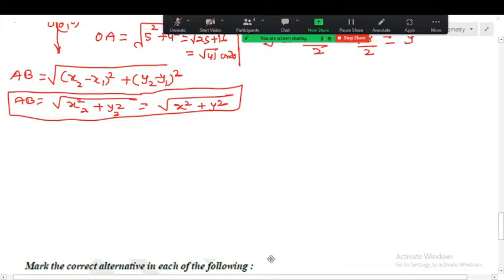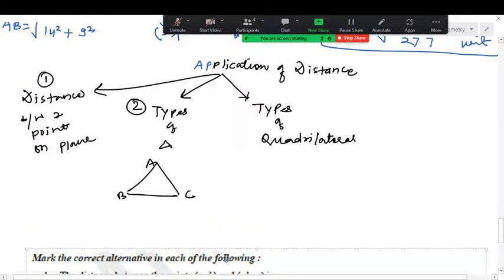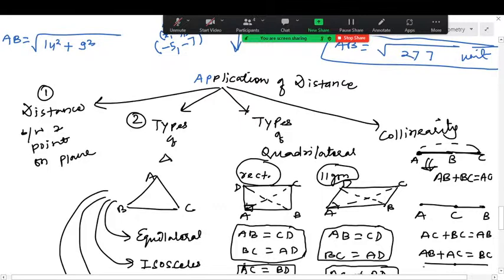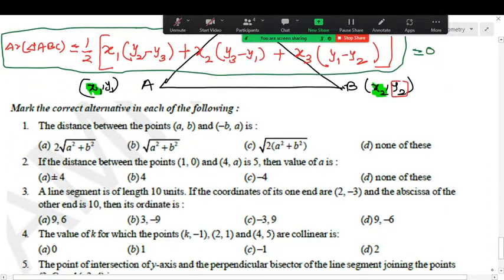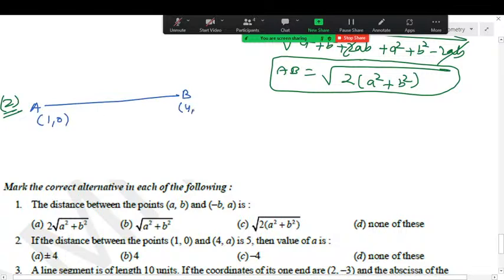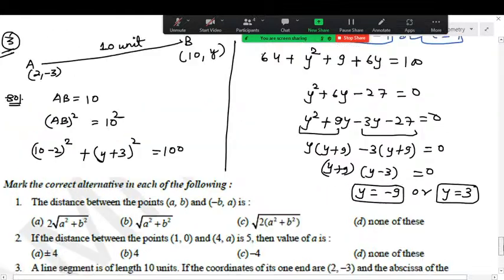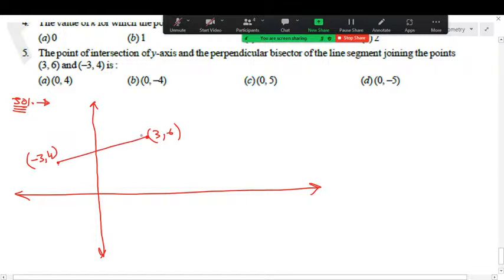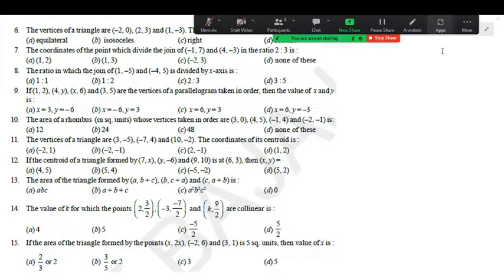Coordinate Geometry P2 (Maths foundation Class for all)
Crash Course, Quick revision of the Chapter